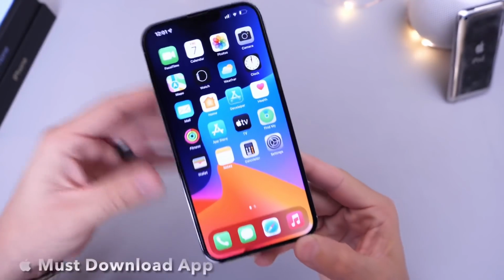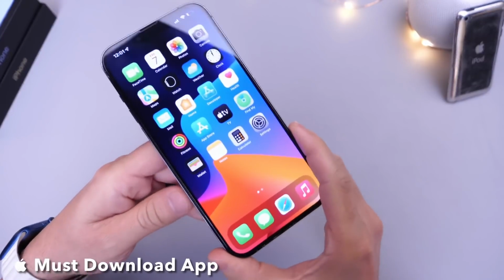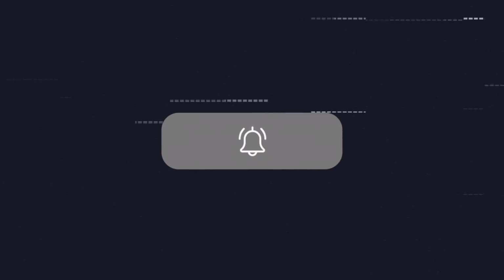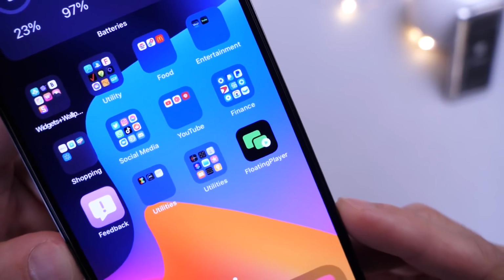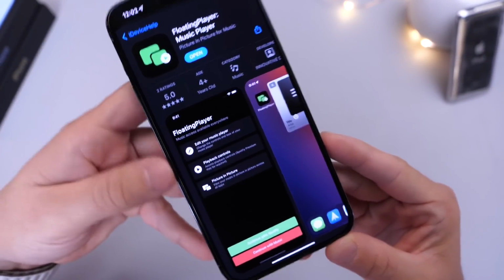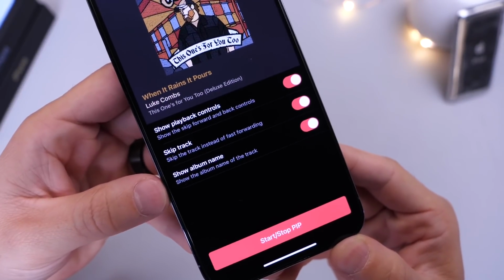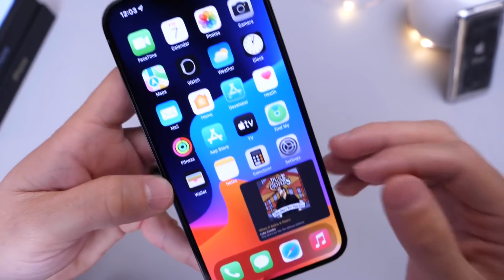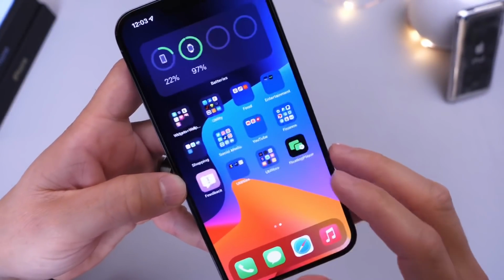Must Download App - 🍎 🎵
Social Media 🙌

Twitter Accounts
iDeviceHelp